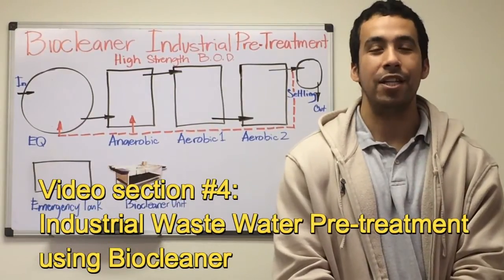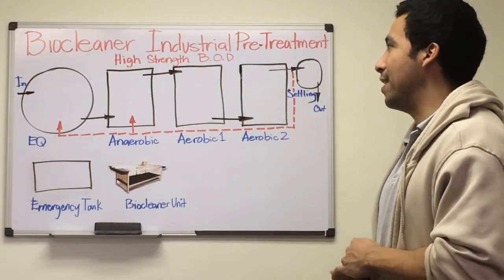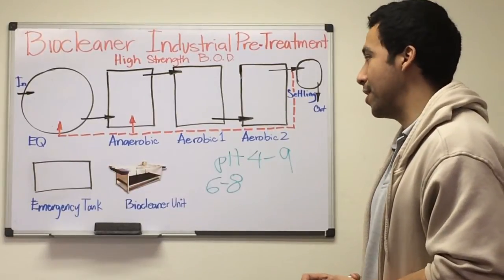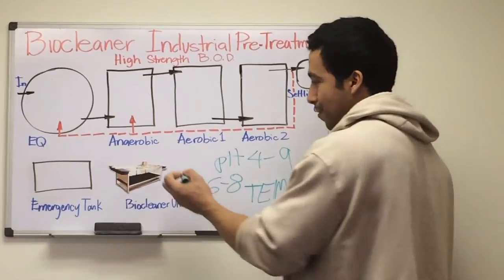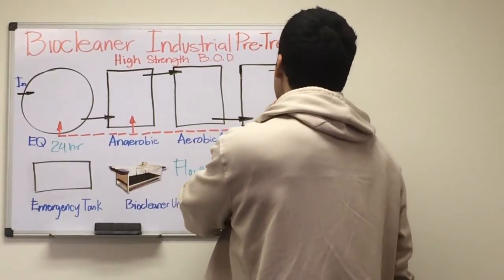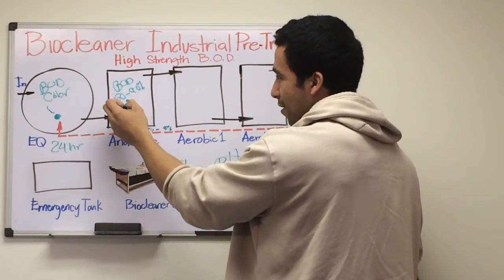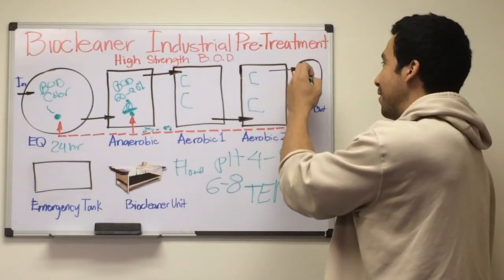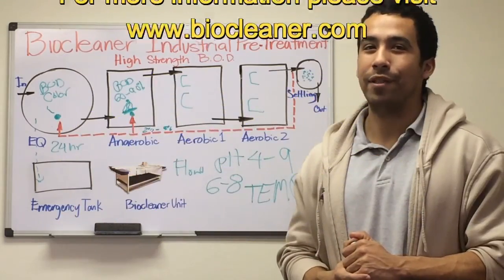VS#4 Industrial waste water pre treatment using Biocleaner